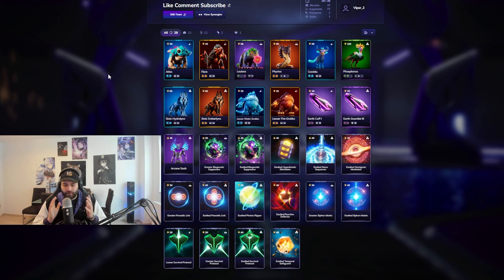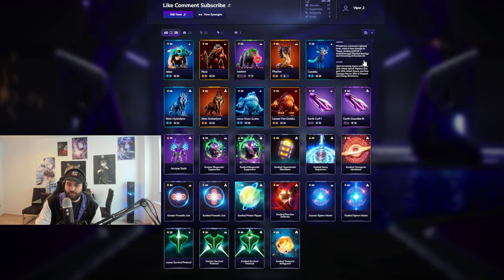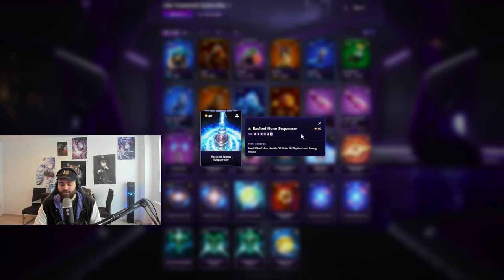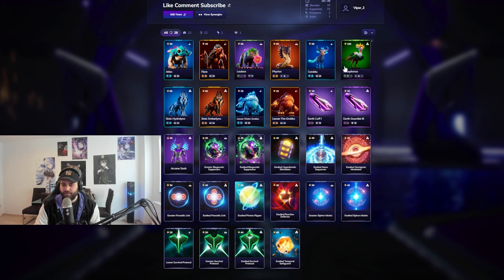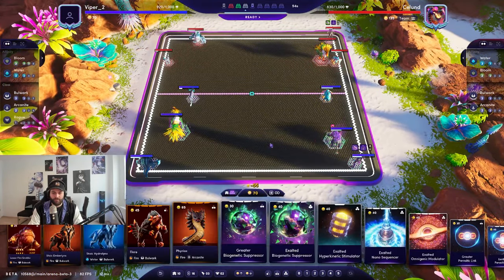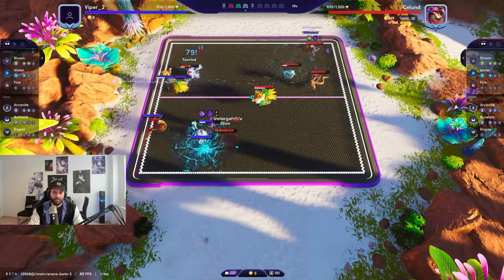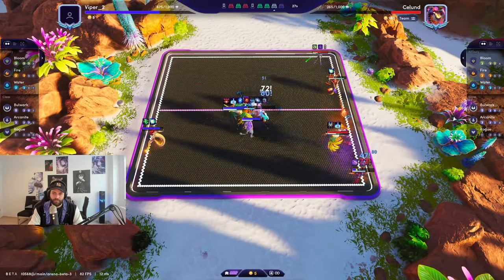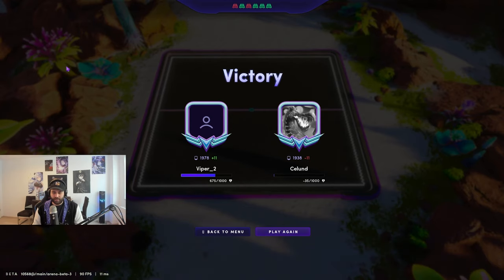The Ultimate Illuvium Starter Team: Easy Win with 5 Bulwark, 3 Arcanite, 3 Bloom | Illuvium Guide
🌟🎮 Hey Illuvium fans, Viper here! 🎮🌟 Today's video is a deep dive into one of the game's strongest and most beginner-friendly teams: the 5 Bulwark, 3 Arcanite, 3 Bloom team. This lineup is not just powerful, but it's also perfect for learning the essential strategies to become an Illuvium master. From fundamental team composition to advanced positioning techniques, this guide covers everything you need to know. 🚀👾

Whether you're just starting out or looking to refine your playstyle, this video provides a step-by-step breakdown of each element of the team. You'll learn about the synergies between Bulwark tanks and high-DPS Arcanite units, how to effectively use Bloom for unstoppable strength, and the nuances of positioning to maximize your advantage. Plus, get insider tips on the right Ornaments and weapon upgrades for late-game dominance. 🛡️💥

So, gear up and get ready to elevate your Illuvium gameplay to the next level! 🏆

Chapters:
0:00 - Introduction: Overview of 5 Bulwark, 3 Arcanite, 3 Bloom Team
0:30 - Beginner-Friendly Aspects of the Team
1:20 - The Role of Bulwark Tanks
2:10 - Strategic Use of Rogues
2:45 - Positioning Tips for Ranged DPS
3:30 - Deep Dive into Team's Core: Phosphorus, Bloom, Arcanite
4:45 - Mid-Game Strategy: Augments and Upgrades
6:00 - In-Depth Look at Essential Ornaments for Key Units
7:15 - Late-Game Strategy: Defense and Offense Balance
8:30 - Real-Time Gameplay Analysis
10:00 - Counter-Strategies and Tactical Adjustments
11:45 - Final Strategies: Phosphorus Mirror Match
13:30 - Key Takeaways and Conclusion
14:50 - Q&A: Addressing Common Questions
16:10 - Advanced Tactics and Positioning
18:00 - Preparing for Endgame: Final Augment Choices
19:30 - Wrap-Up: Final Thoughts and Tips
21:45 - Closing Remarks